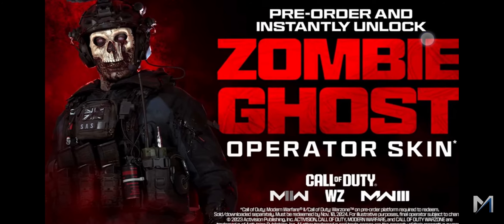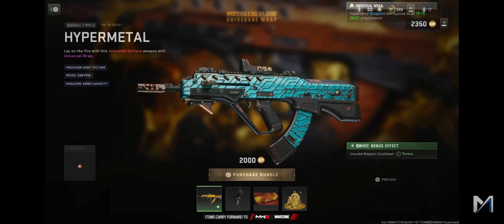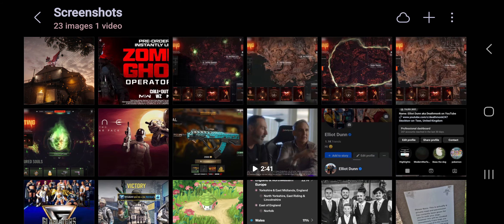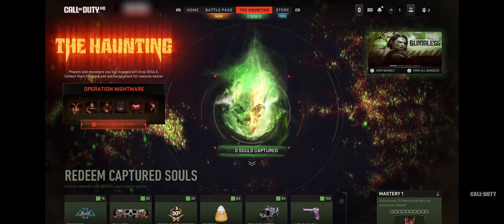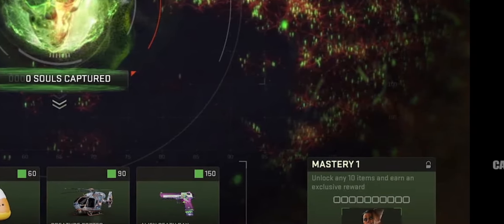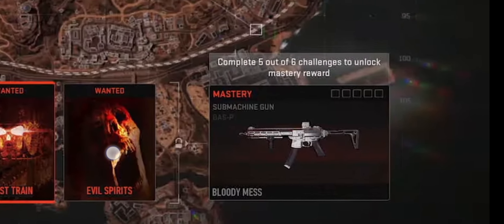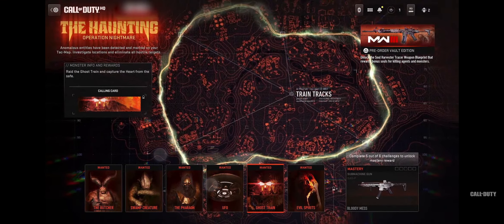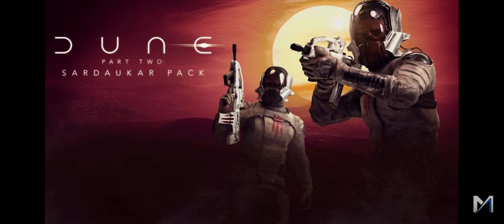Modern Warfare II: HIDDEN HAUNTING REWARDS, EL ASILO UPDATED!